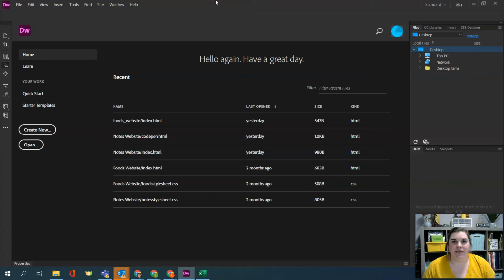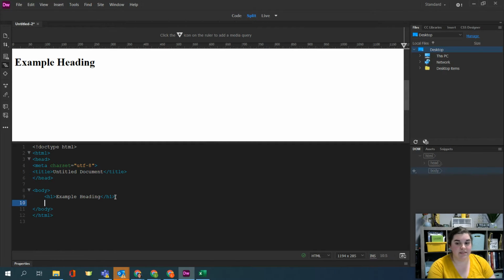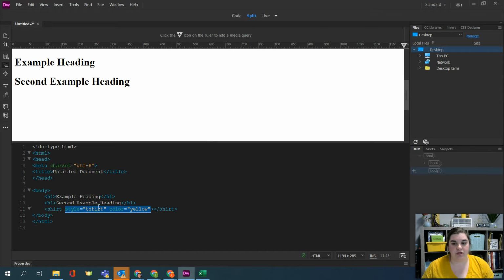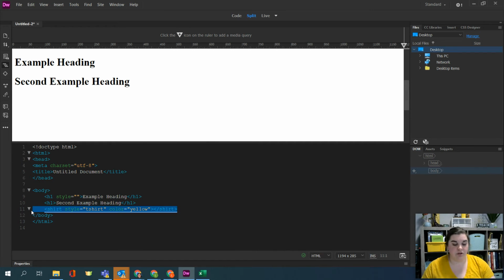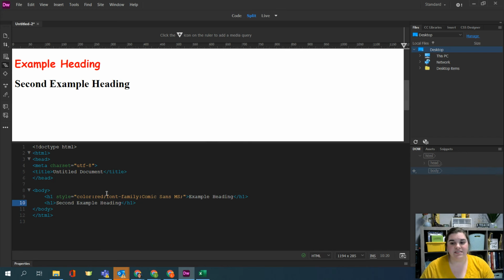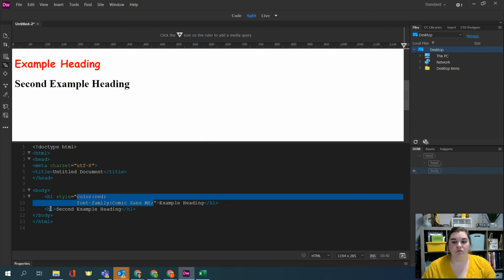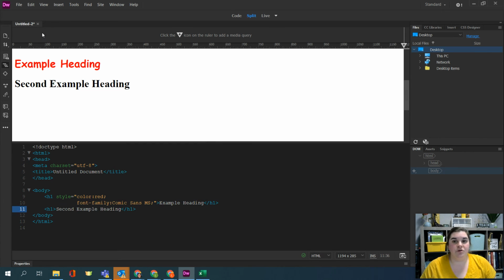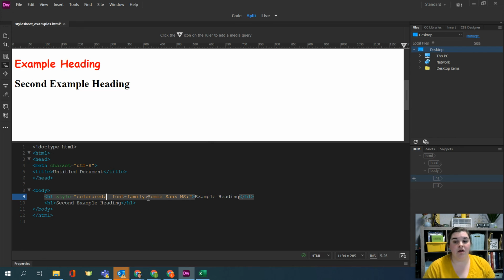Inline CSS Styles